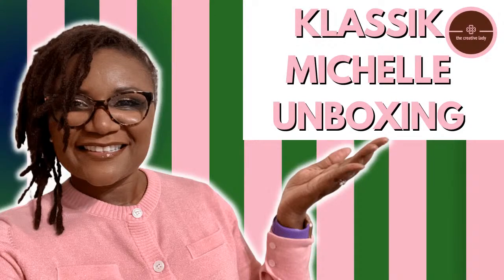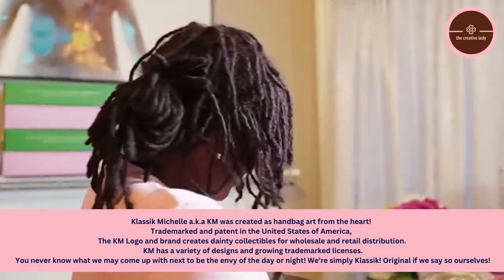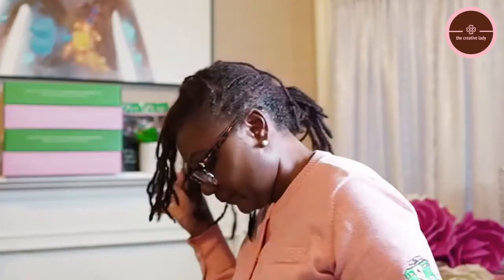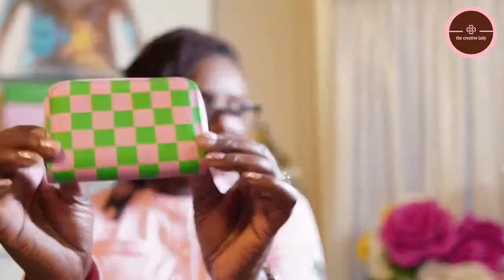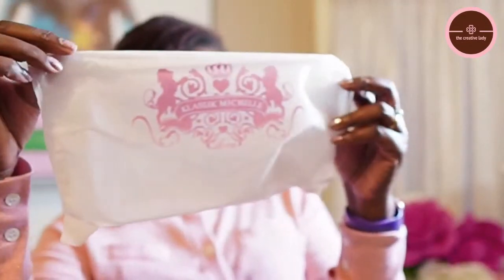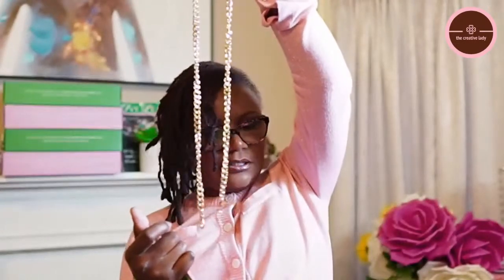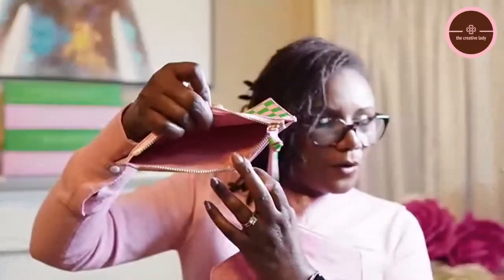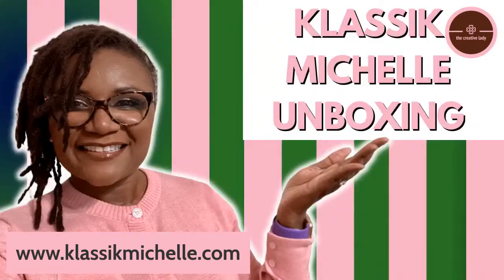Pink and Green Purses: Klassik Michelle Handbags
I have shopped with Klassik Michelle for years. When she announced Pre-Orders for her new Klassik Michelle Pink and Green Crossbody, I was all in! It was her number one sell out at the 2022 AKA Boule!

Let's Unbox my purchase!

About Klassik Michelle:
Klassik Michelle a.k.a KM was created as handbag art from the heart! Trademarked and patent in the United States of America, The KM Logo and brand creates dainty collectibles for wholesale and retail distribution. KM has a variety of designs and growing trademarked licenses. You never know what we may come up with next to be the envy of the day or night! We’re simply Klassik! Original if we say so ourselves!

I am streaming with StreamYard.

VIDEO CHAPTERS KLASSIK MICHELLE UNBOXING
00:00 Klassik Michelle Handbag Unboxing Intro
00:27 I Love Klassik Michelle
01:05 About Klassik Michelle
02:12 Mini Klassik Michelle Handbag Collection
02:30 Klassik Michelle Pink and Green Checkerboard Handbag
03:40 Klassik Michelle The Congressional Bag
04:15 Klassik Michelle Pink & Green Crossbody
06:50 Klassik Michelle Bonus Gift! Yay!